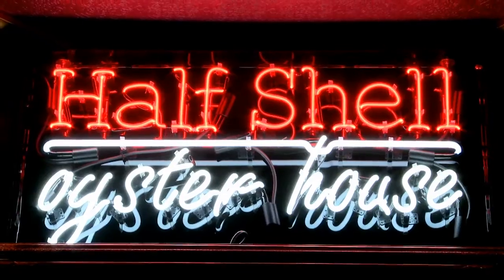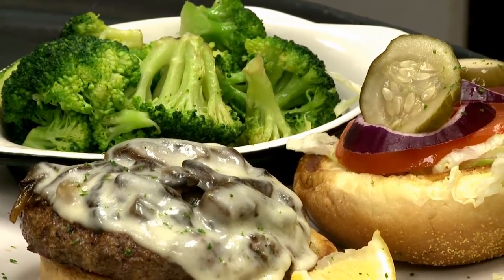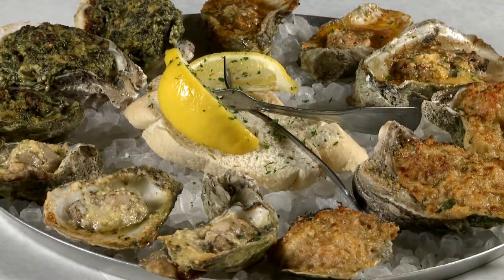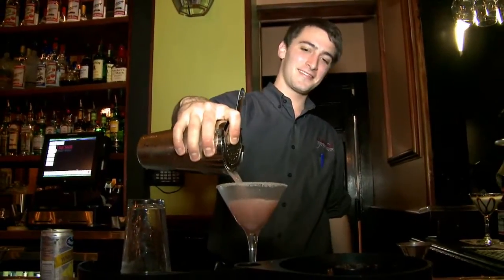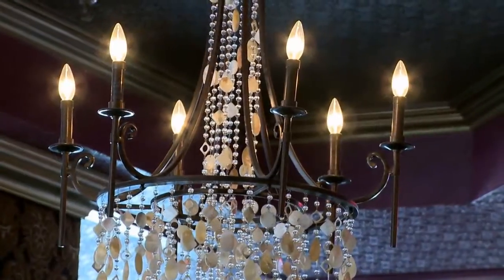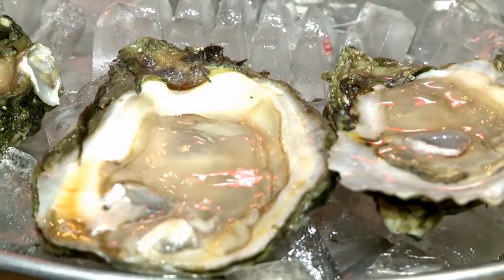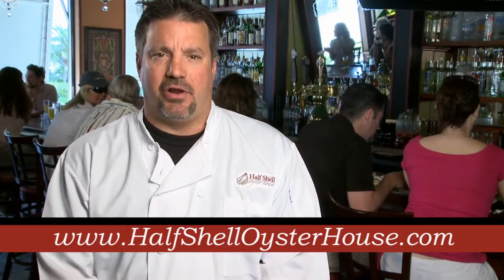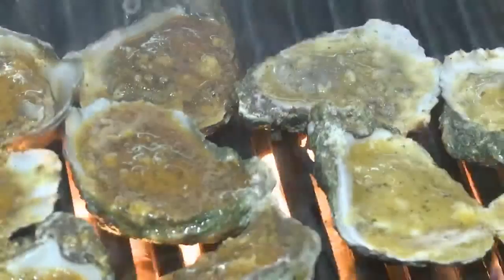Half Shell Oyster House